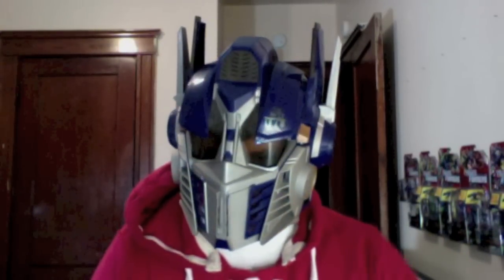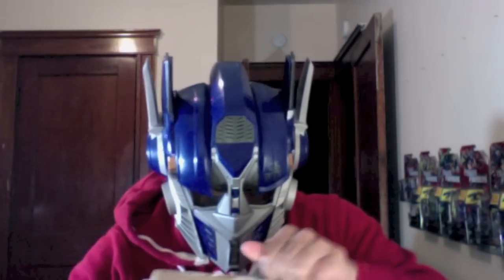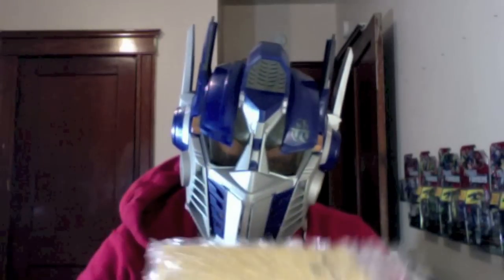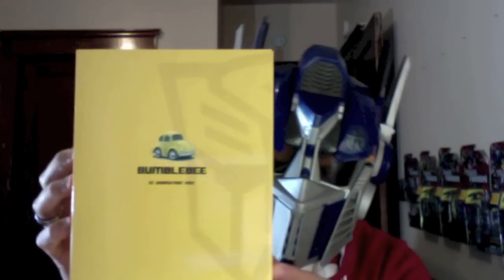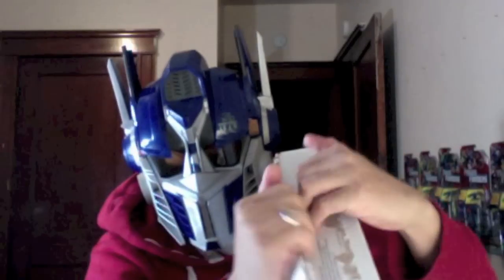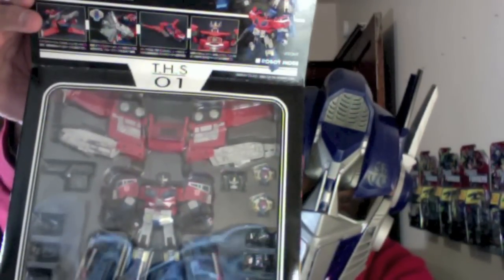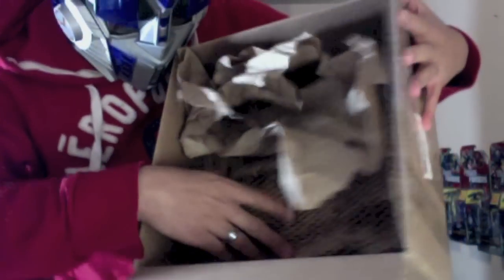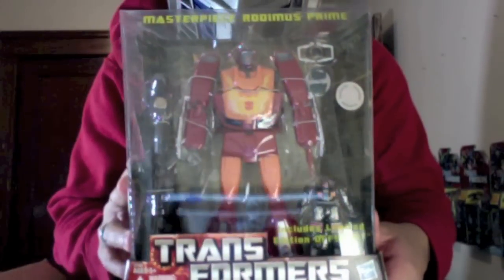Transformers UNBOXING Extravaganza Week - Day 3